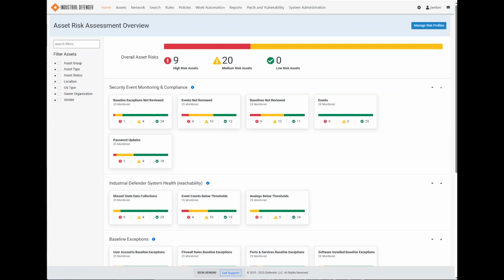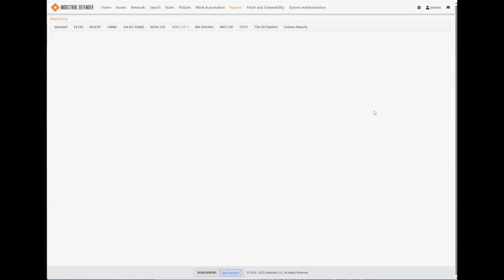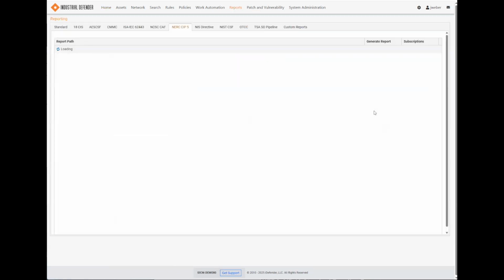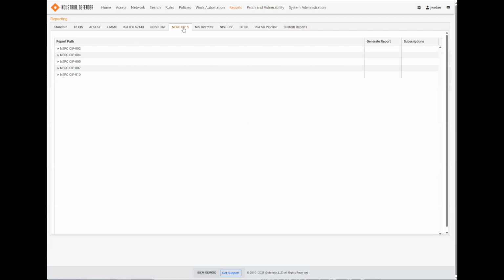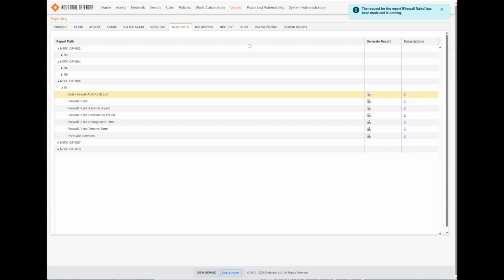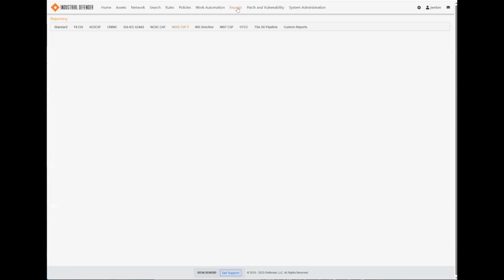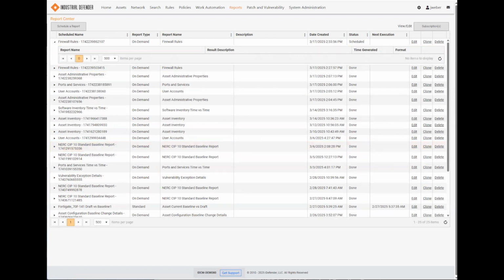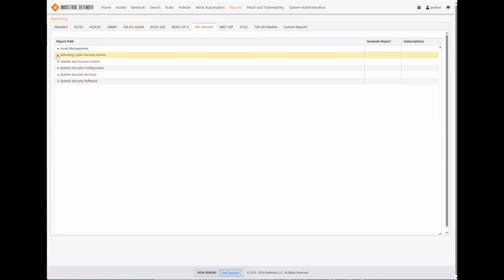Feature Highlight: Reporting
Industrial Defender transforms rich OT asset data into clear, actionable reports—making assessments and audits significantly easier and more efficient. With a comprehensive library of built-in standards and frameworks, our platform enables users to generate reports that are always based on the most current data, ensuring continuous audit readiness.

The platform supports side-by-side comparisons across time periods, helping teams demonstrate progress, identify trends, and prepare confidently for audits. Whether you’re aligning with internal policies or global cybersecurity standards, Industrial Defender makes it simple to stay compliant and prove it—at any time.

Supported standards and frameworks include, but are not limited to:

NERC CIP (North American Electric Reliability Corporation Critical Infrastructure Protection)

TSA Security Directives (Transportation Security Administration)

CIS Critical Security Controls (Center for Internet Security)

Australia’s AESCSF (Australian Energy Sector Cyber Security Framework)

CMMC (Cybersecurity Maturity Model Certification)

ISA/IEC 62443 (International Society of Automation / International Electrotechnical Commission)

NIS2 Directive (Network and Information Systems Security Directive)

NIST CSF (National Institute of Standards and Technology Cybersecurity Framework)

Saudi Arabia’s NCA OTCC (Operational Technology Cybersecurity Compliance)

Custom Policies

No matter your framework, Industrial Defender ensures you're equipped with accurate, up-to-date, and audit-ready reporting—on demand.

Chapters
00:00 Intro
01:21 Reporting UI
02:41 NERC CIP Report Examples
04:42 Audit-Ready Report Example